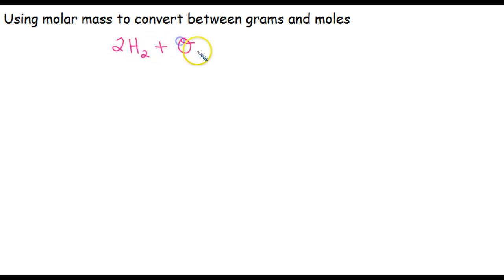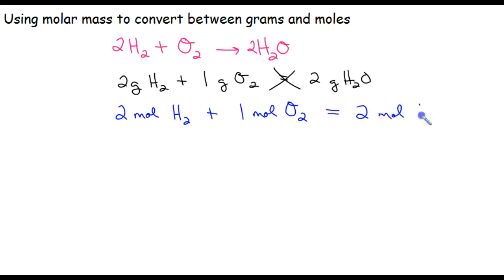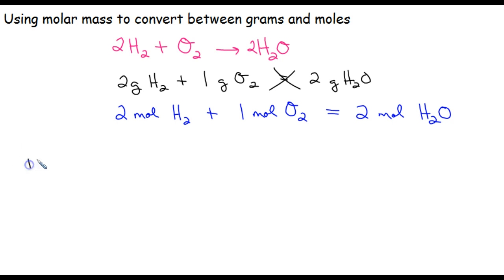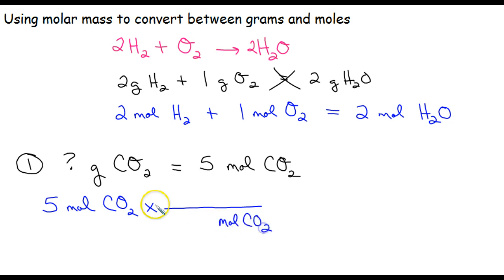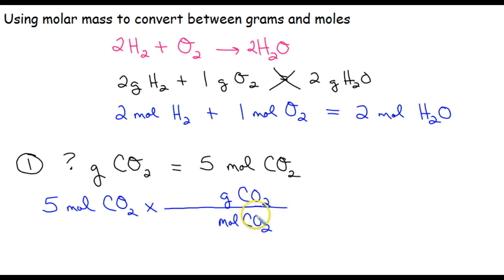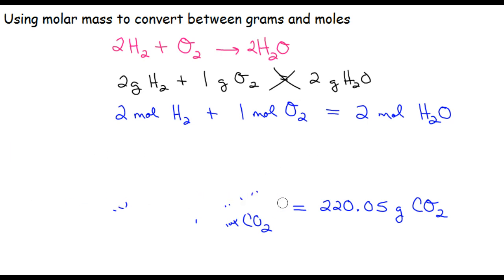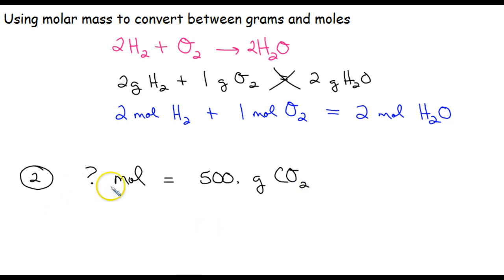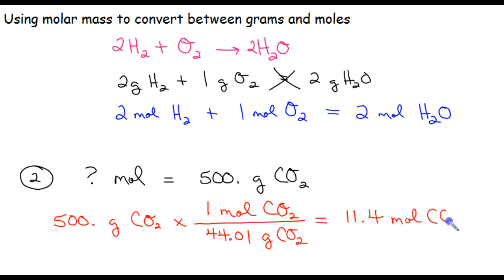How to Convert Between Grams and Moles of a Substance